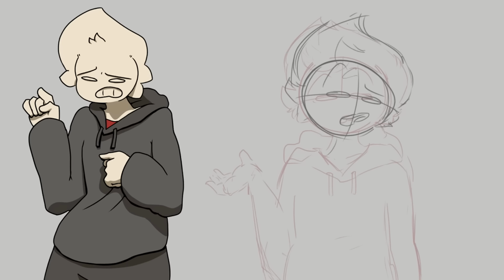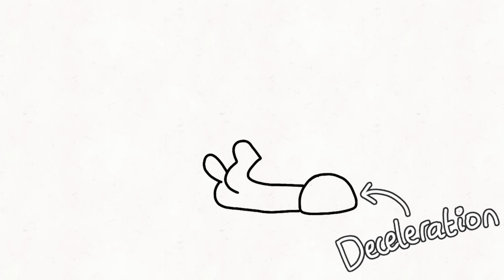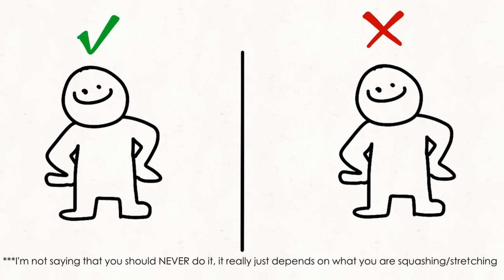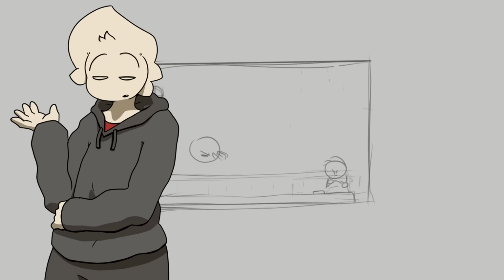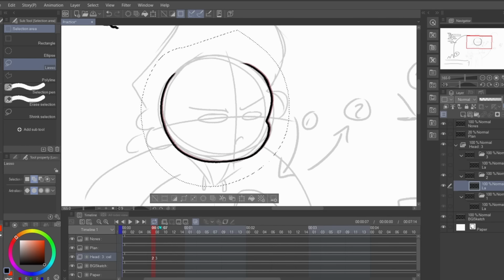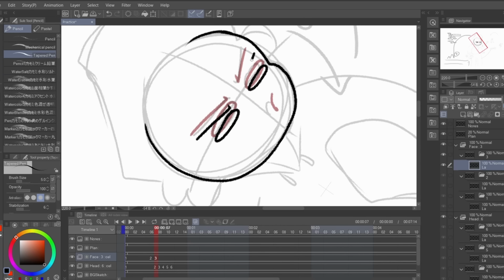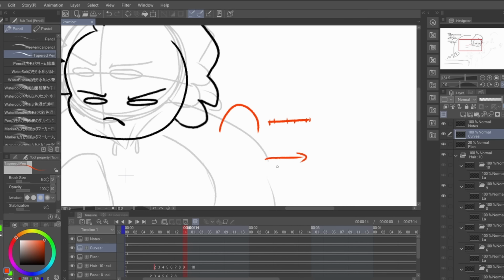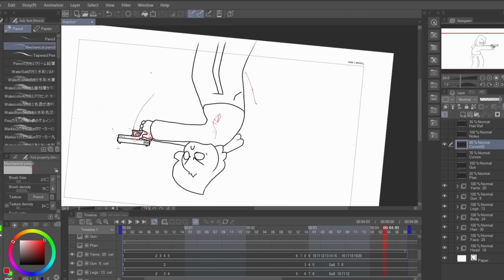How To Animate SMOOTHLY In ANY PROGRAM | Break Down Of How I Animate | Part 1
This was at least 3 months in the making...Whew, ITS DONE! I'm sorry for the constant delays, I will try to upload more often...that's my new years resolution.